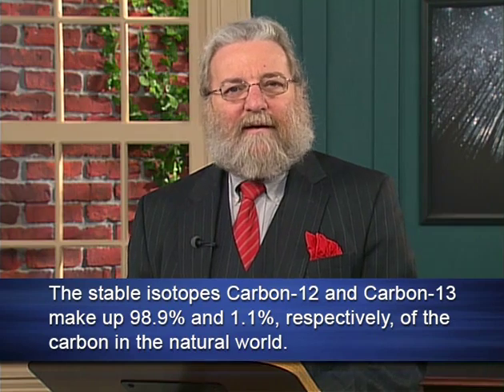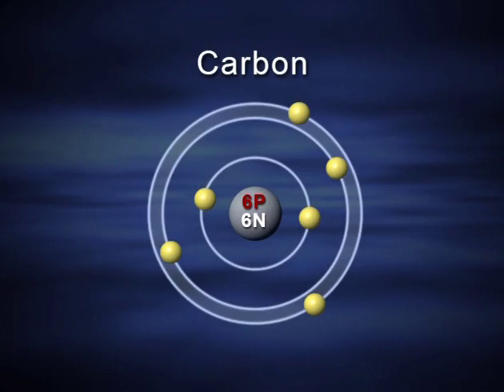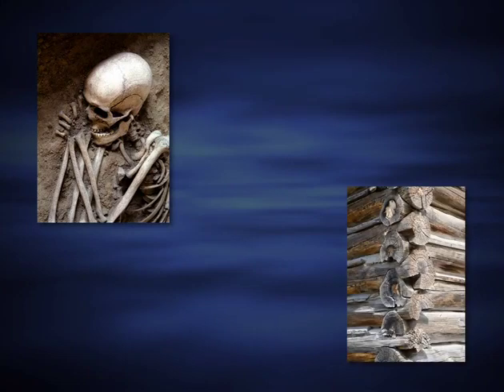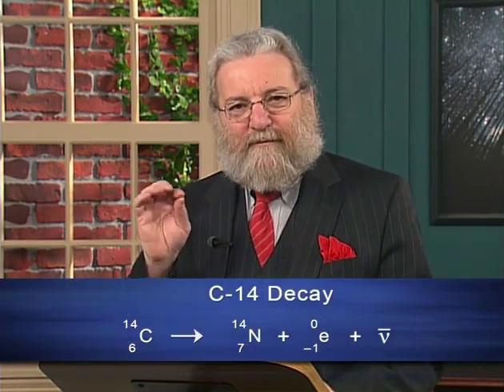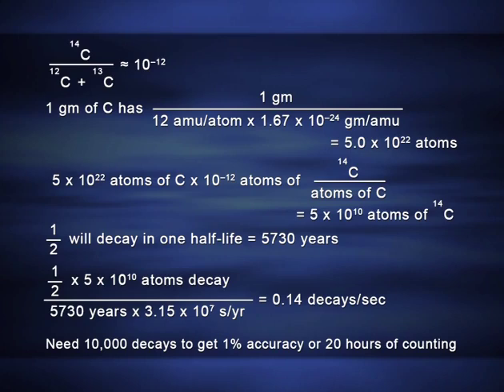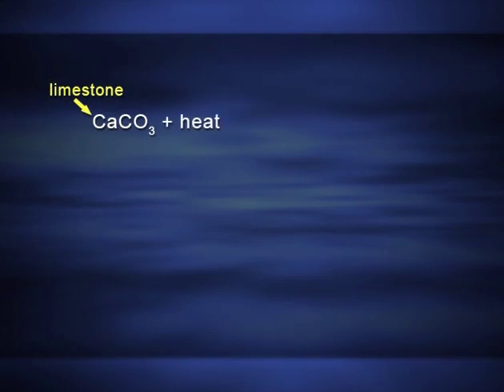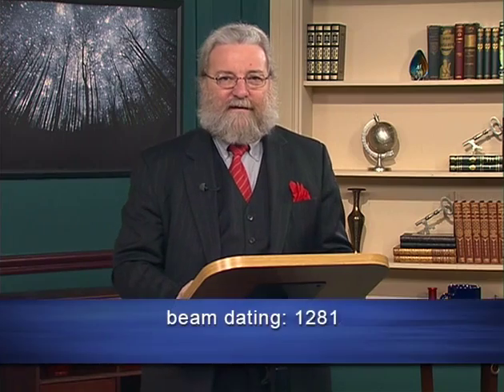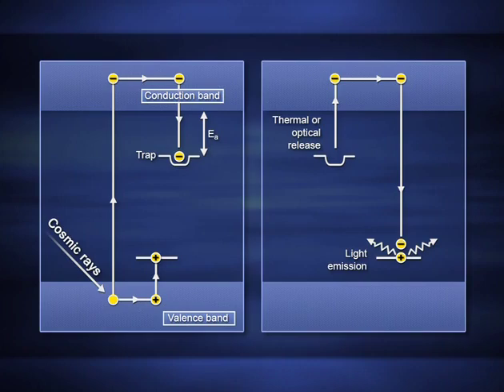The Physics of History 7: Watching Plaster Dry—And Dating It